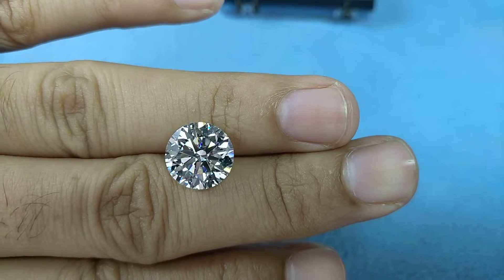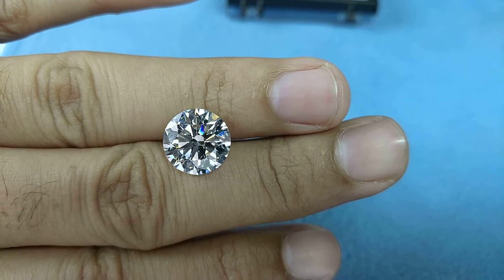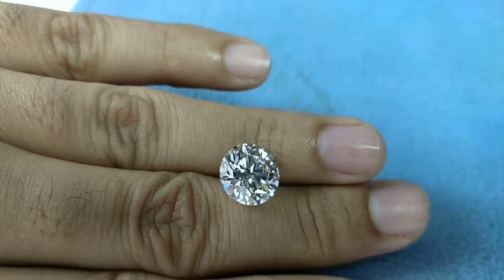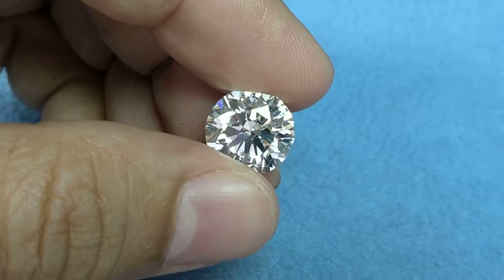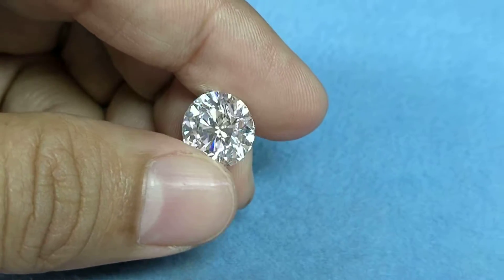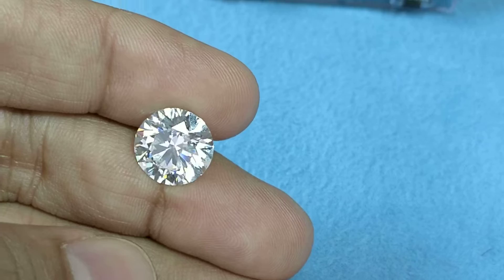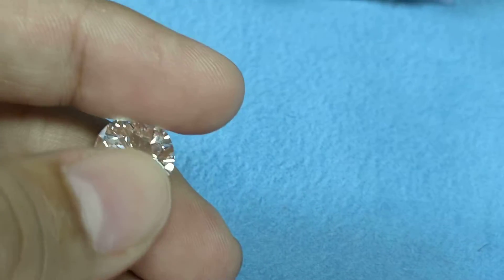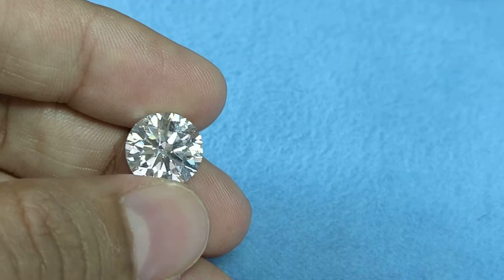How big is a round 6ct diamond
How does F color and si clarity look in real